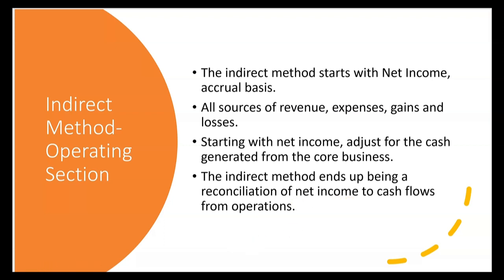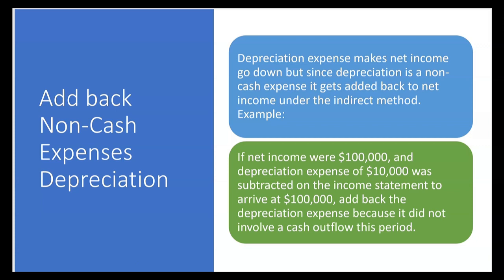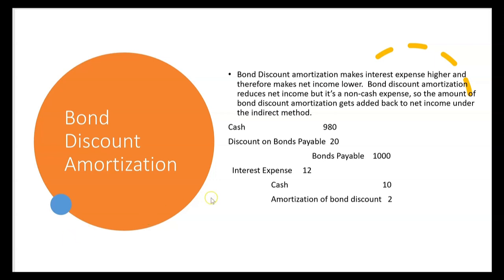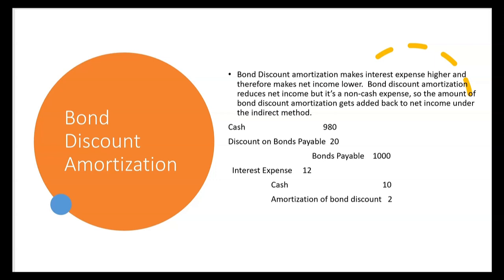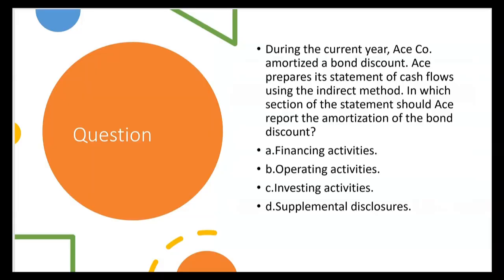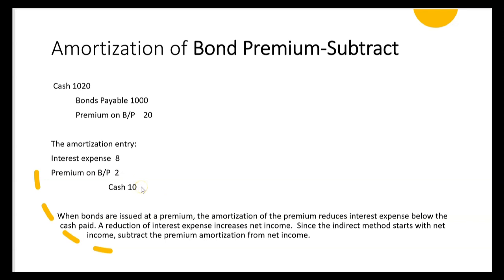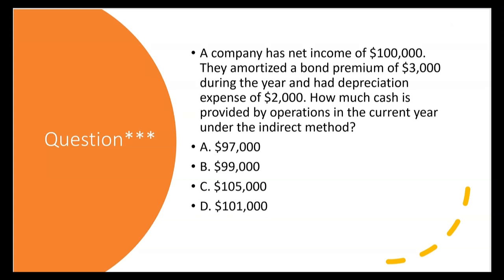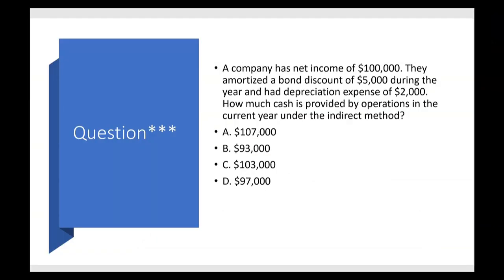CPA FAR Exam-Statement of Cash Flows-Indirect Method-by Darius Clark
The CPA FAR exam requires a candidate to understand the operating, investing and financing sections of the statement of cash flows. The operating section is prepared using both the direct method and the indirect method. This video includes the adjustments to net income under the indirect method.